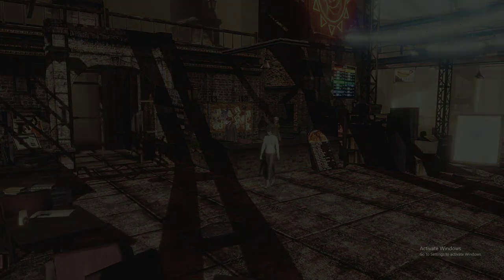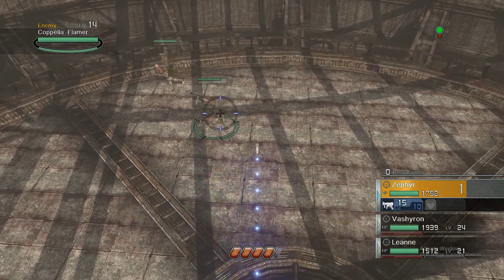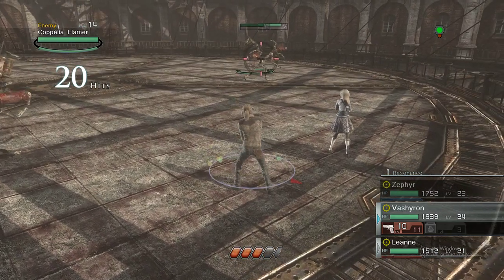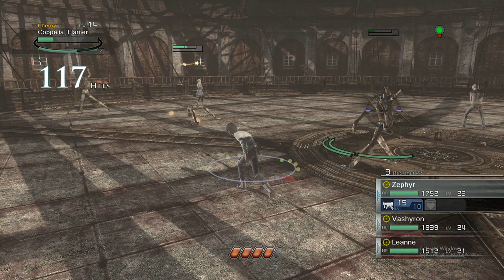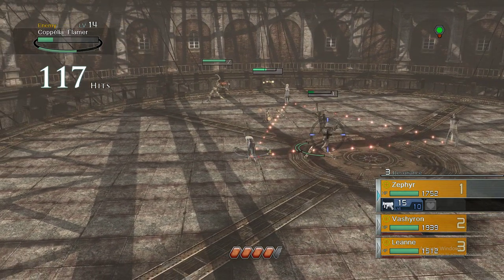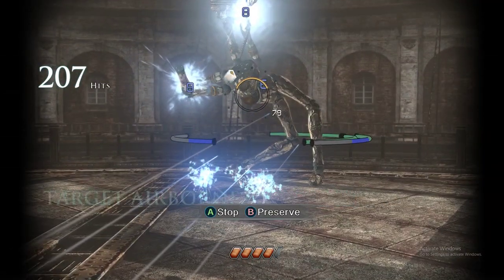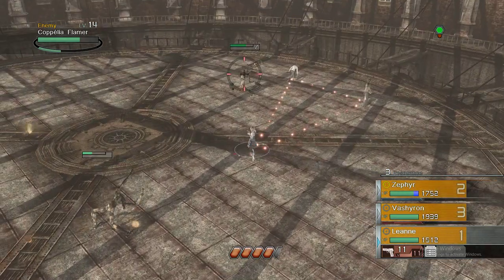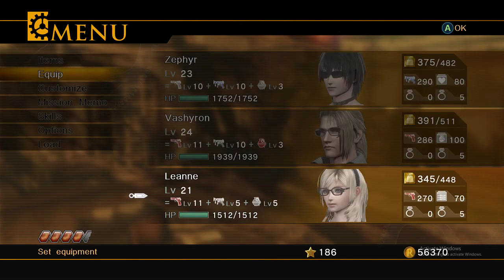Resonance of Fate End of Eternity Basics & Combat Mechanics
Some friends of mine were interested in knowing about the basics of Resonance of Fate (End of Eternity). Sorry if it's hard to hear over the game audio!